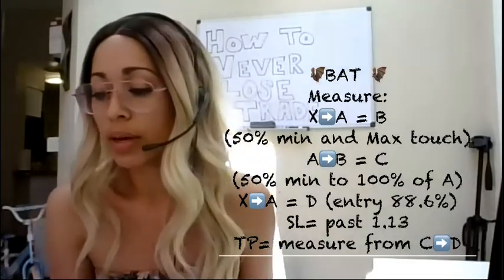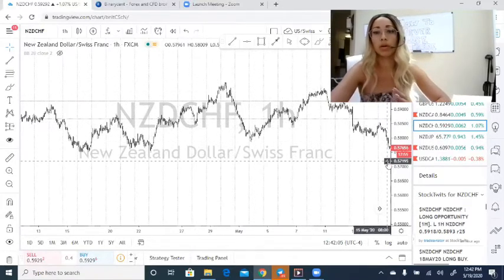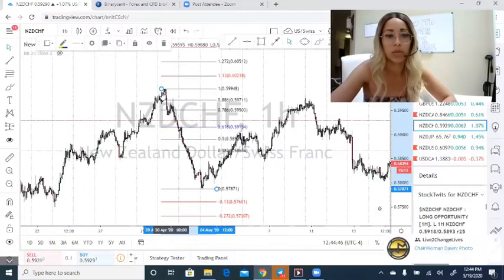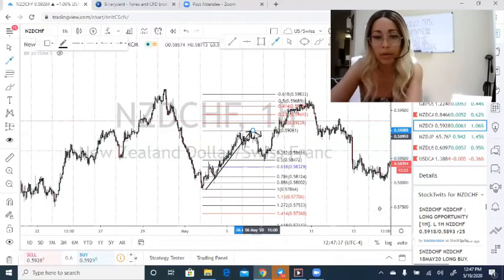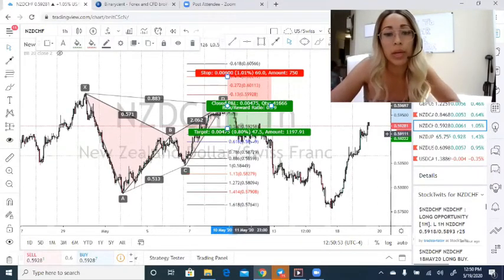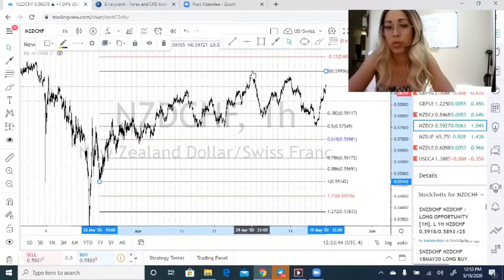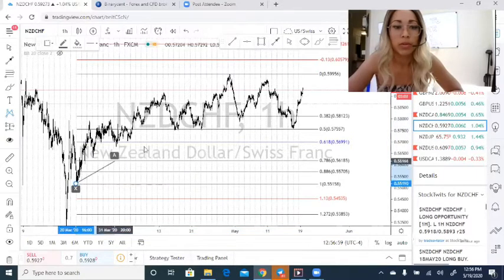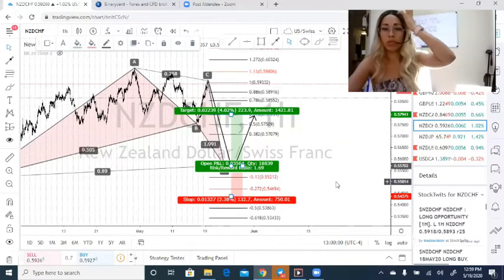3 CHEAT CODES to INSTANTLY find Great Entries in forex! PT. 1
* Questions About Me * :
Age: 29
Birthday: 03/11/91
Born: Denver
Currently: Orlando
Sign: Pisces sun Capricorn Moon Cancer Ascendant
Favorite Food: Seafood
Children: 1 girl